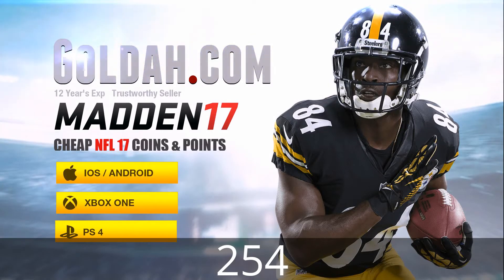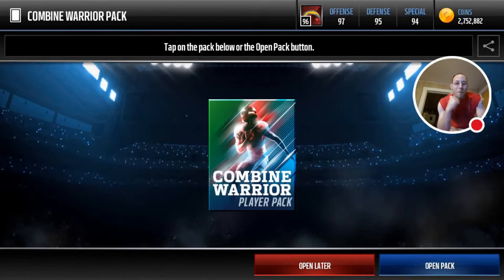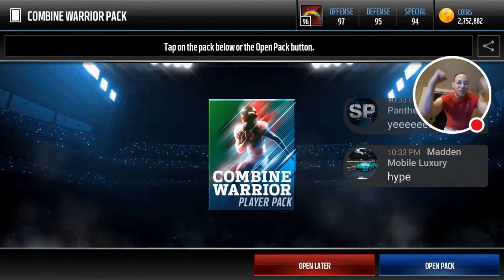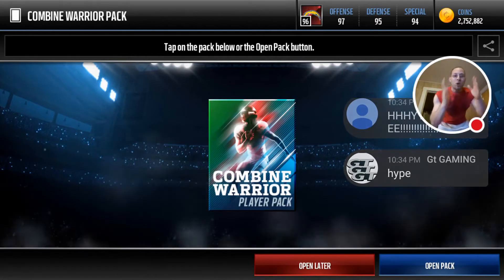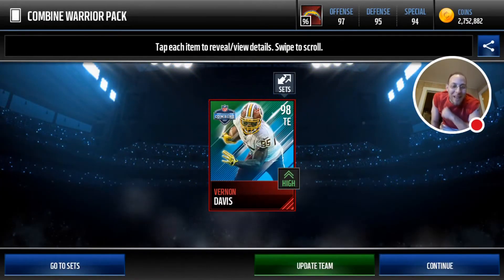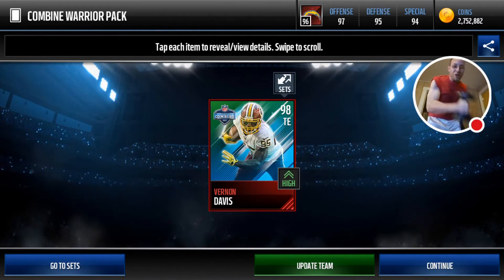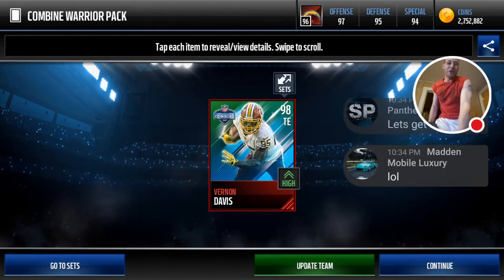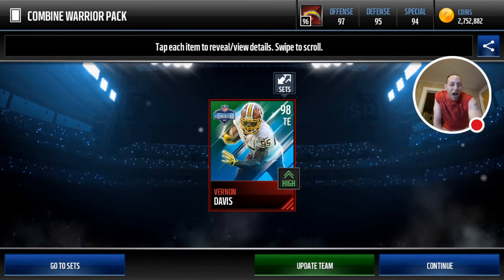MONEY DOES COMBINE WARRIOR CURLS & PULLS VERNON DAVIS ROAD TO 2K SUBS